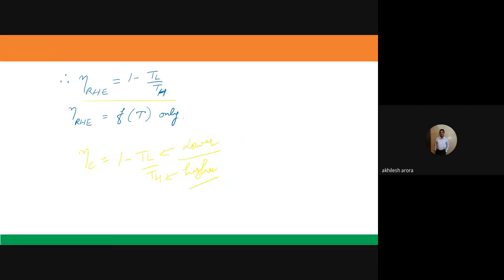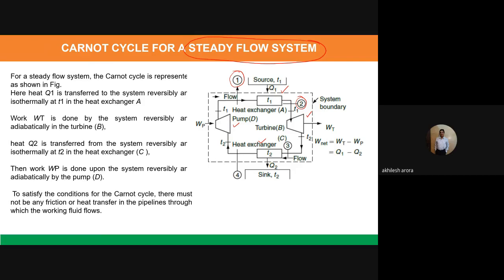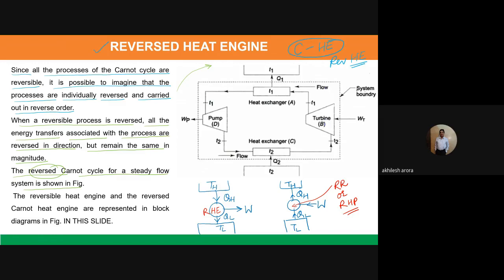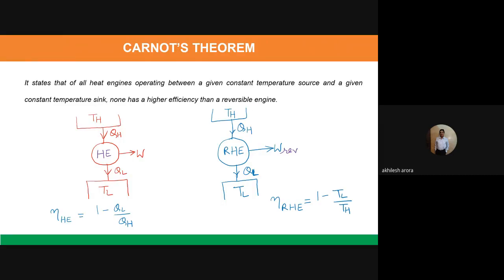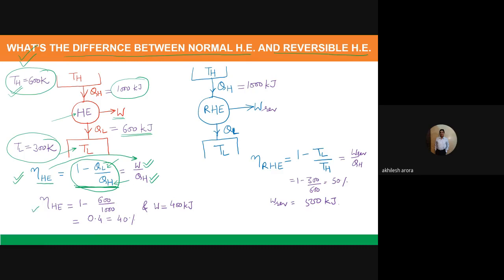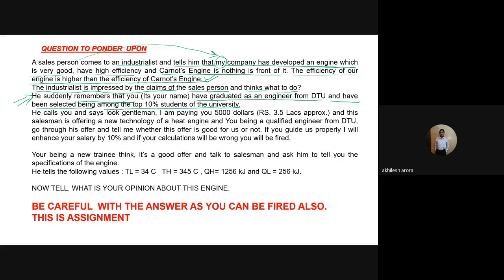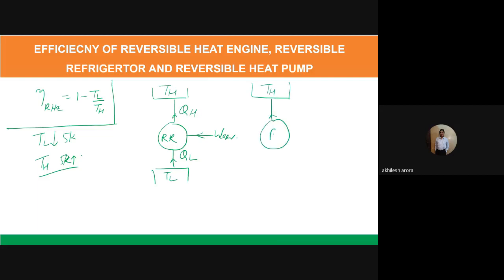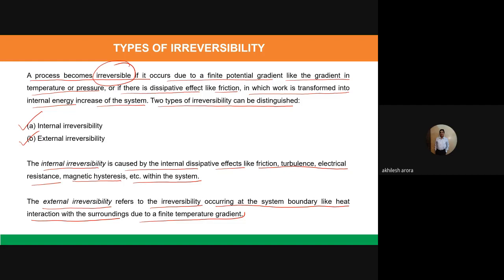L16 A1/A6 BME Part A Carnot's Theorem, Reversible COP of heat pump and referigerator